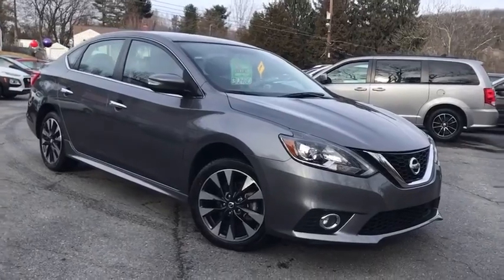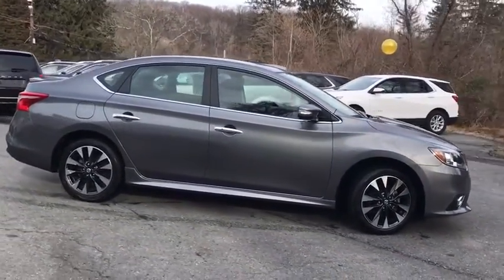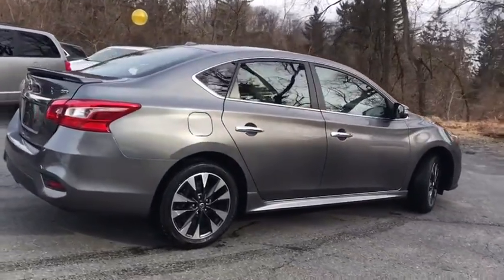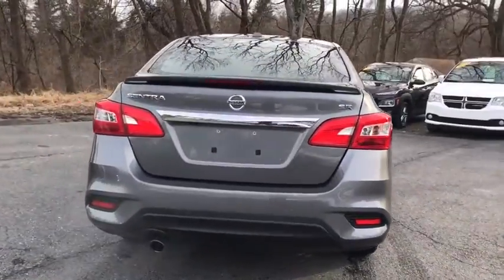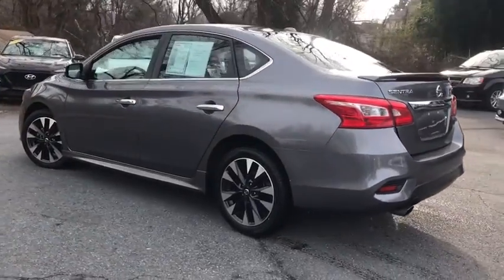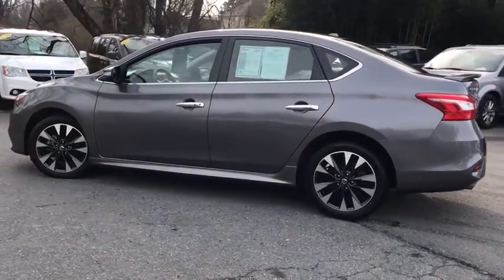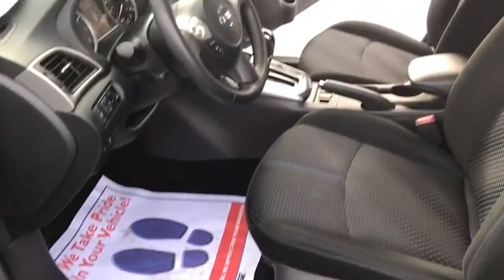2019 Nissan Sentra Middletown, Frederick, Gaithersburg, Hagerstown, Winchester, MD 23357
Gun Metallic Used 2019 Nissan Sentra available in Middletown, Maryland at Braddock Motors. Servicing the Frederick, Gaithersburg, Hagerstown, Winchester, MD area.

Braddock Motors
6921 Urner Ave

MD State Inspected * Remainder Factory Warranty * One Owner * Clean Carfax * Bluetooth * Hands Free * MP3 * USB Port * Premium Audio * Rear Backup Camera * Heated Seats * Premium Wheels * Remote keyless entry * Spoiler * Steering wheel mounted audio controls * Turn signal indicator mirrors.brbrGun Metallic 2019 Nissan Sentra SR 1.8L 4-Cylinder DOHC 16V CVT with Xtronic FWD Odometer is 3552 miles below market average! 29/37 City/Highway MPGbrbrbrCALL NOW!!! Good/Bad Credit/No Credit OK...IN-HOUSE Financing Available NEW First Time Buyers Program!! NO Money Down Programs!! 30 Day/1000 Mile Warranty...Free Carfax Visit us at BraddockMotors.com...Please note in the interest of full disclosure our processing fee is $495 (not required by law)...These Prices are only good thru our qualified lenders..CALL NOW!!!